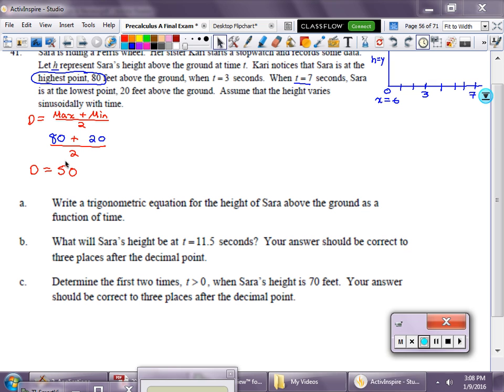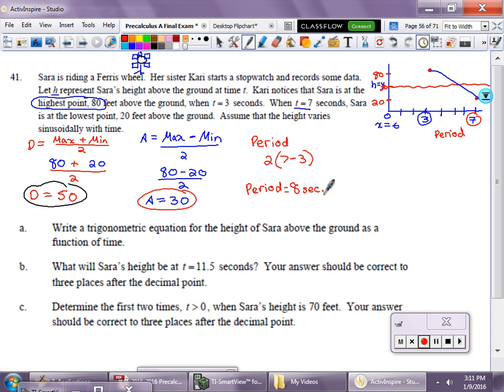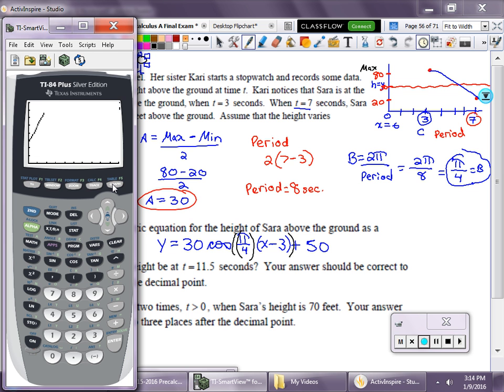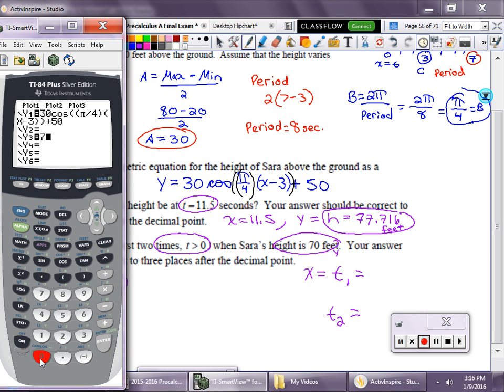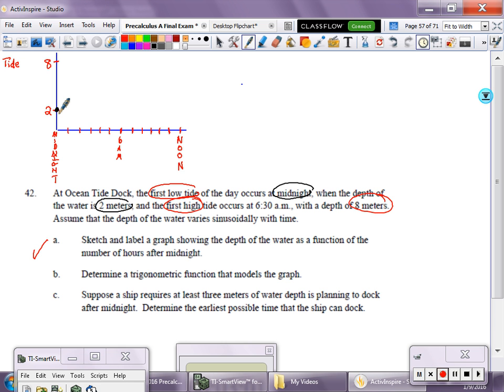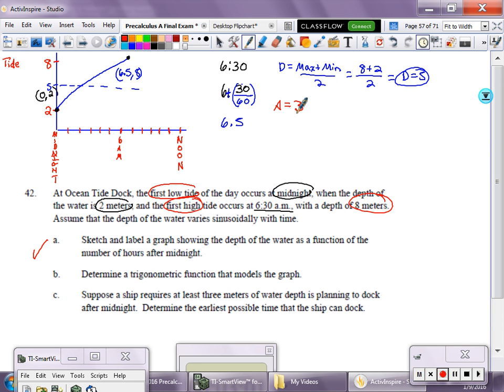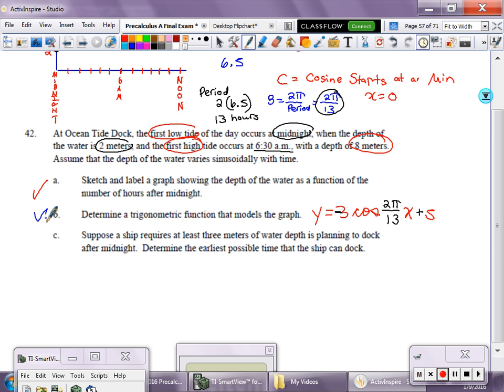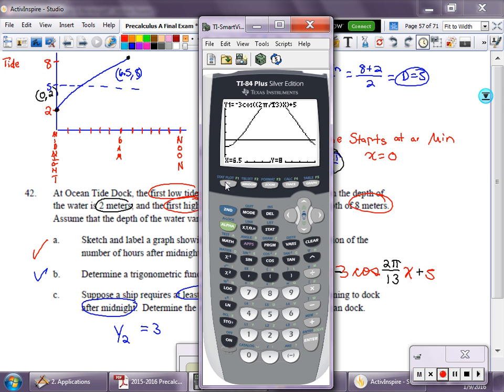41a to 42